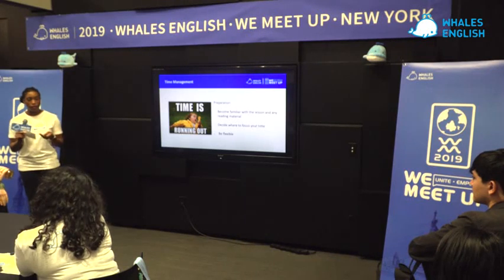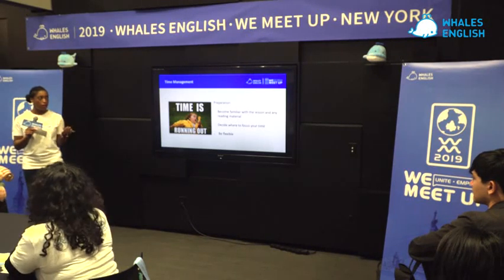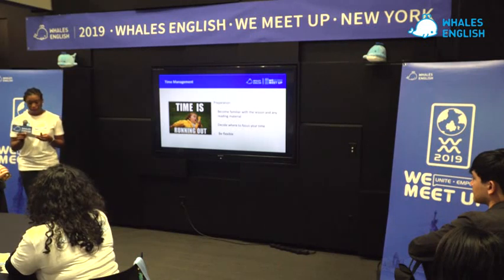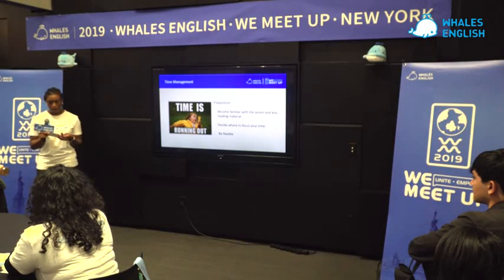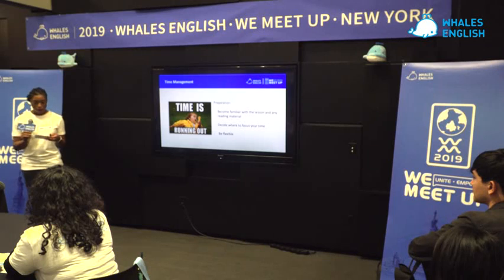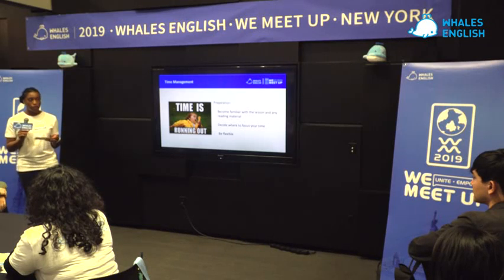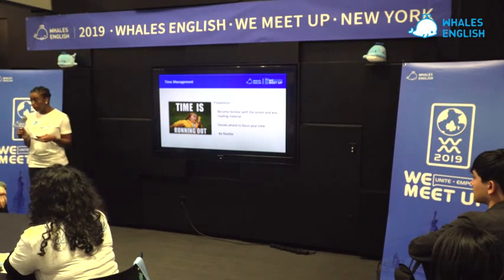Online Teaching Tips and Tricks (WE Talk S1E1)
We discuss trending issues happening among online English Teachers and give practical guidance and tips on how to solve online teaching problems. In the first episode WE Teacher Heather is going to address:
How to master Teacher Talking Time
Correct Time Management
How to correct students
If you haven't yet, apply now!  Whales English is hiring!